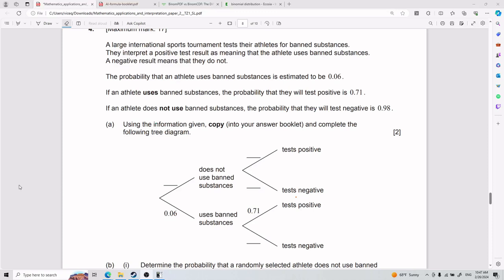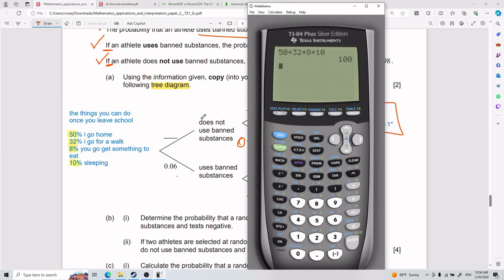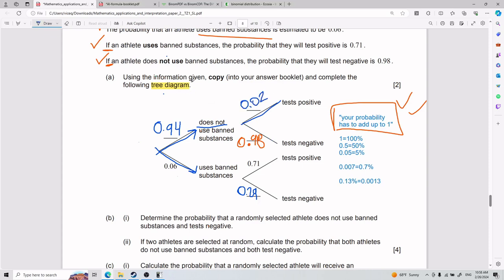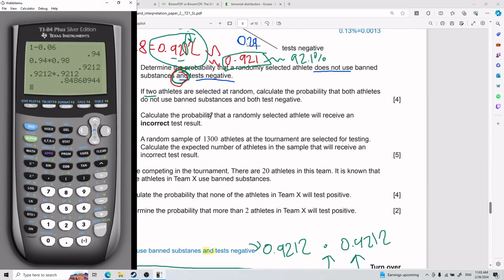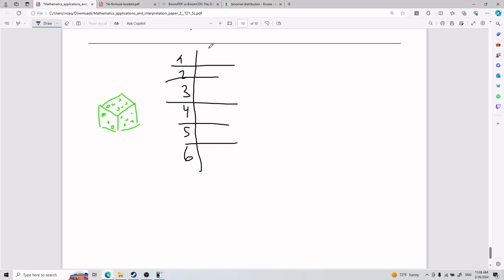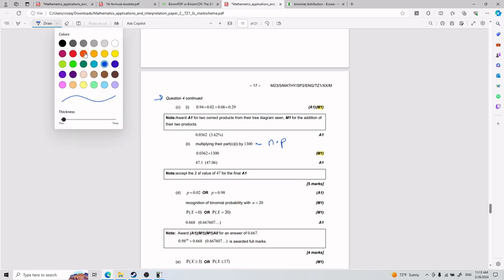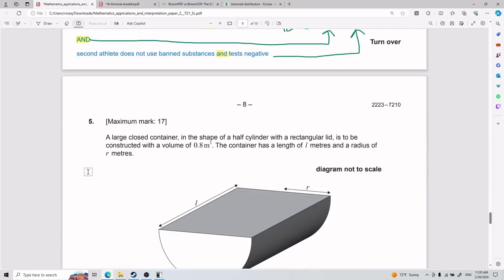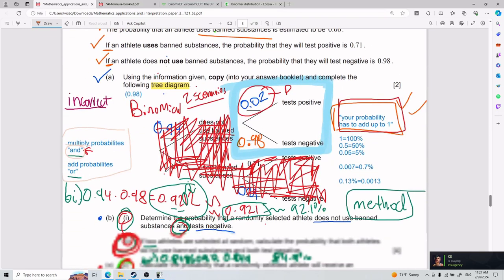AI SL: Paper 2 Problem 4 (TZ1 May 2023)(Tree Diagram)(Binomial)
Chapters
0:00 Introduction
0:59 Part A (Complete Tree Diagram)
10:31 Part Bi (Not use and test negative)
13:39 Part Bii (Twice, not use and test negative)
16:37 Part Ci (Incorrect test result)
19:33 Part Cii (Expected number)
26:50 Part D (None team X test positive)
32:26 Part E (More than 2 team X test positive)
36:07 Answer key